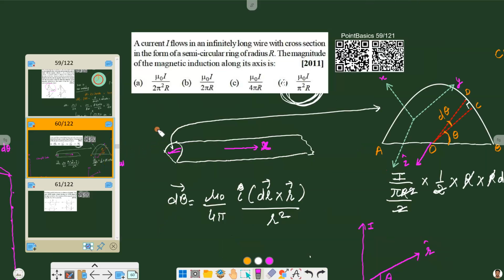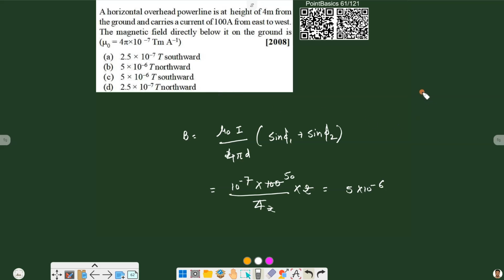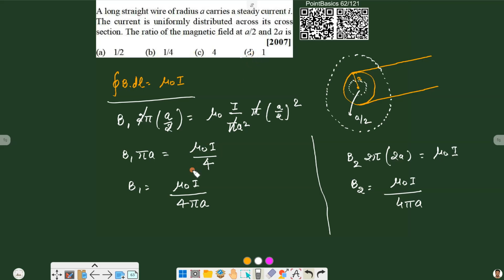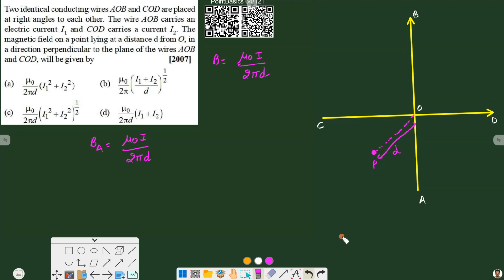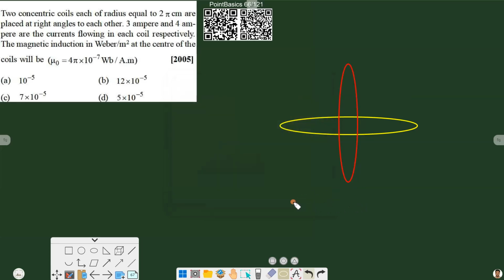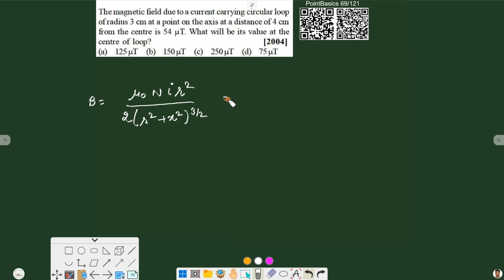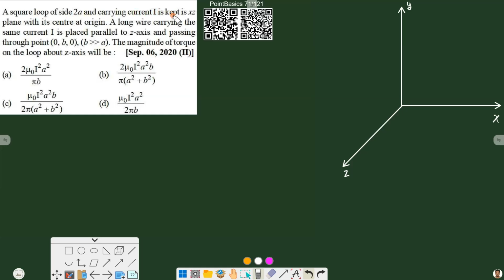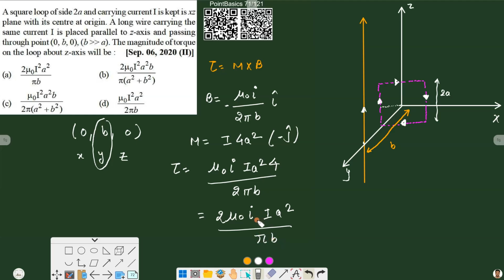JEE.PYQ's.12.04.09 CL 12 .Moving Charges and Magnetism . Part -09